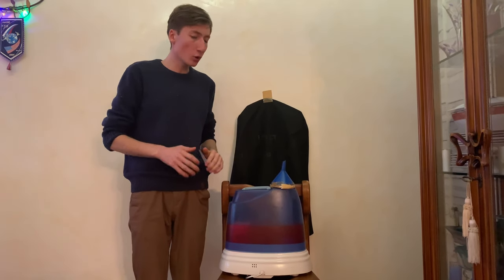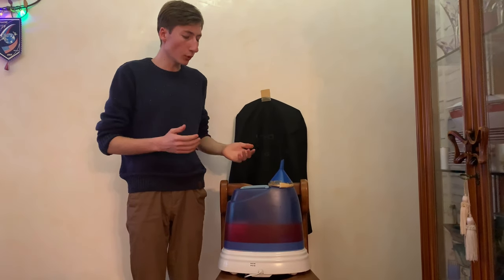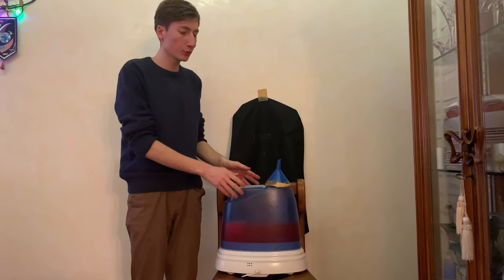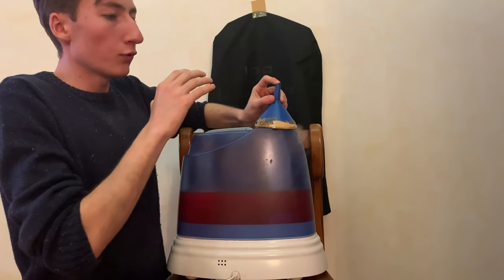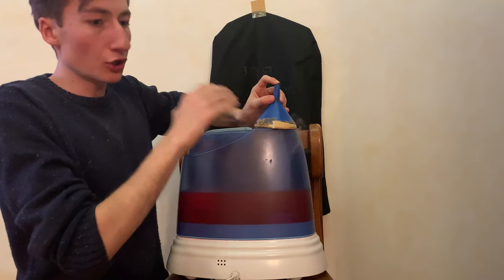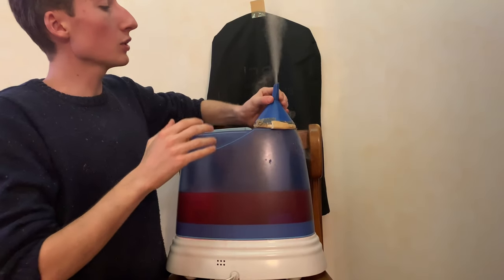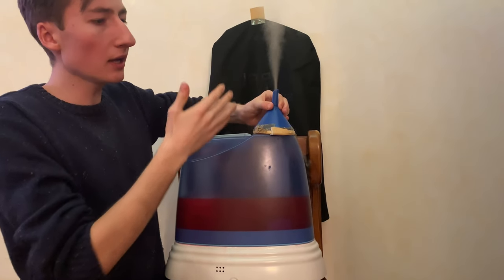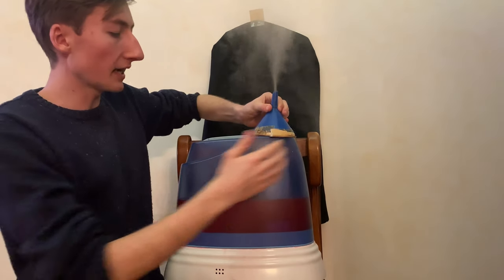A volcanic eruption process explained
A videoclip designed specifically to demonstrate a complex nature of a volcanic eruption and preceding processes on a conventional device, making it easy to perceive and understand for people unfamiliar with the topic.